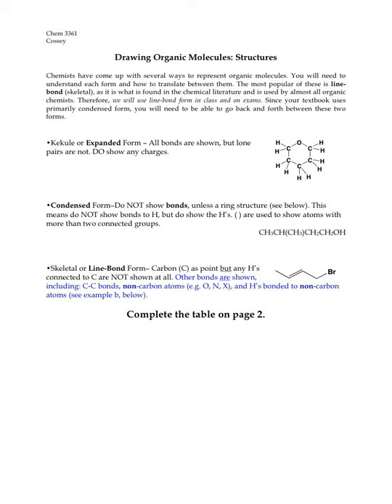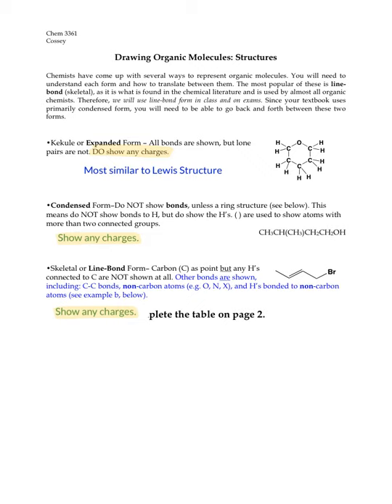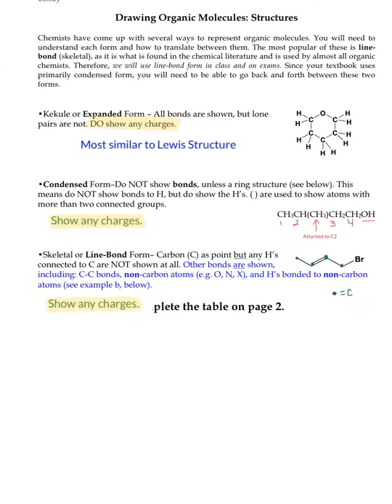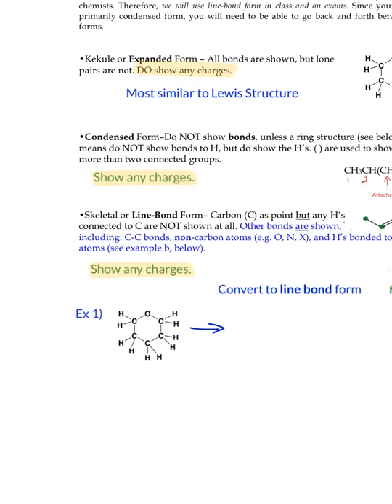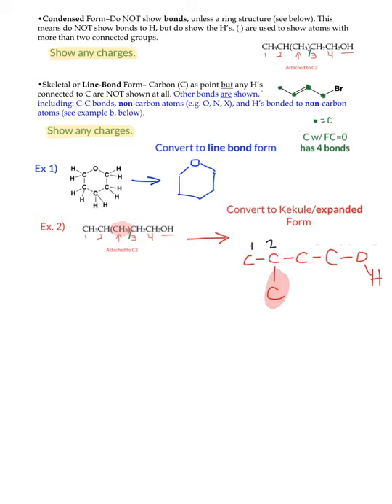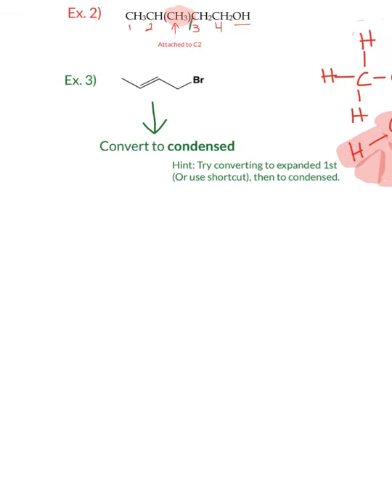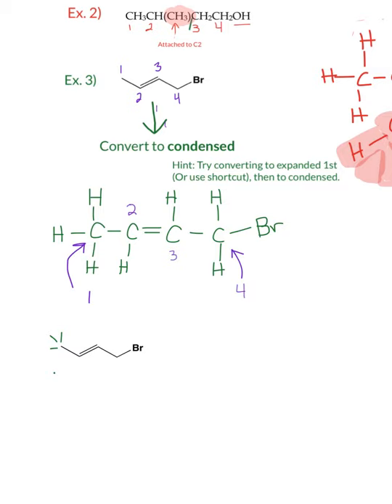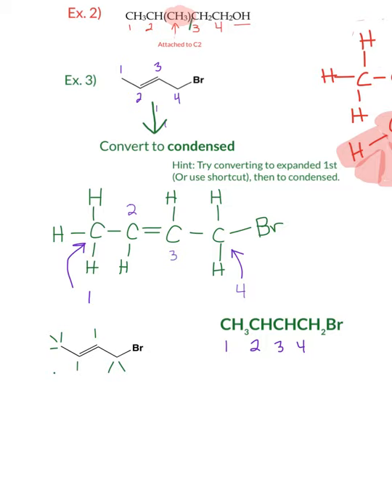Drawing Organic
In this video, I discuss the 3 ways of depicting organic molecules: expanded (Kekule), condensed, and line-bond (skeletal). I also give examples of how to convert between these different types of structures.

This video goes over the Drawing Organic supplemental handout on Blackboard, so you may want to have that available to write on.

This video was made by Dr. K. Cossey for  a one semester organic chemistry course.